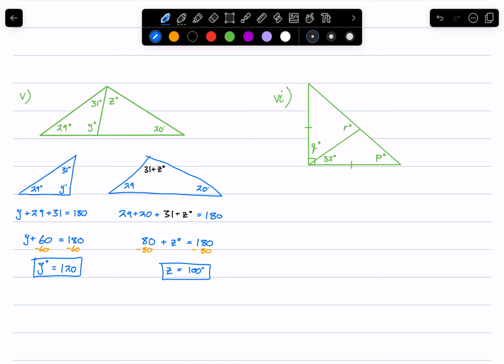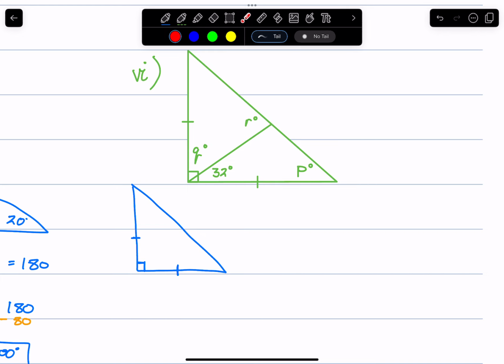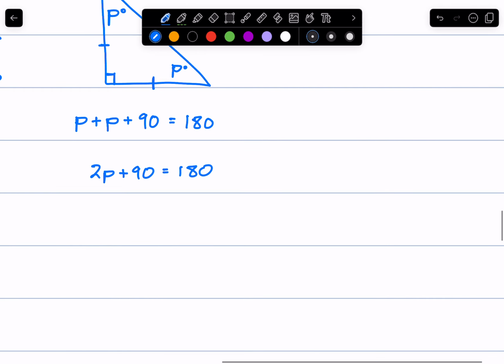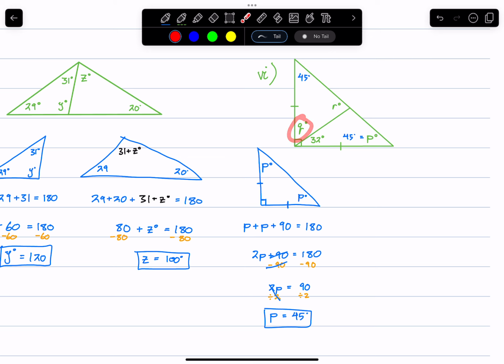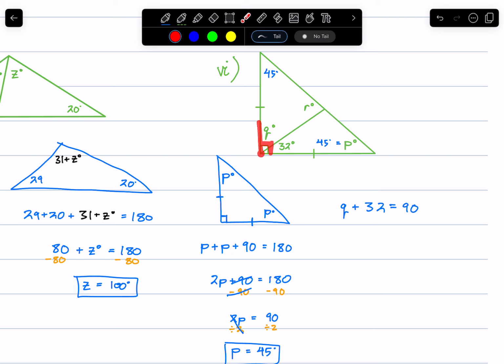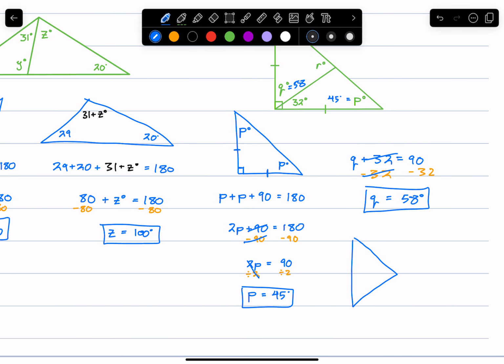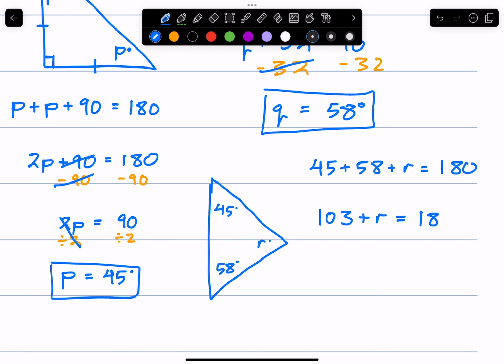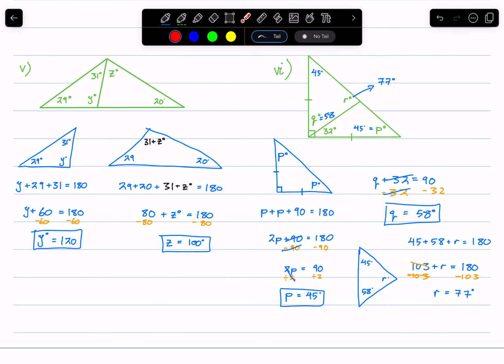Geometry 3a Angle Properties of Triangles 3